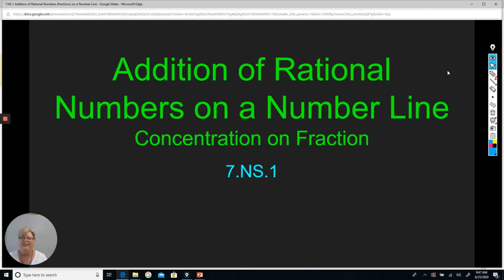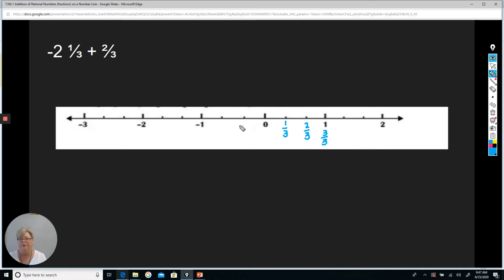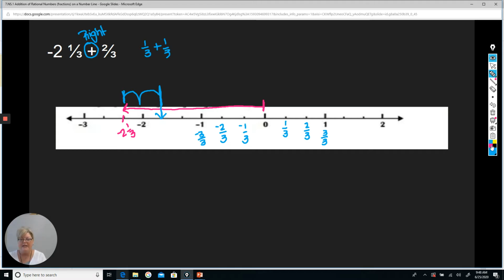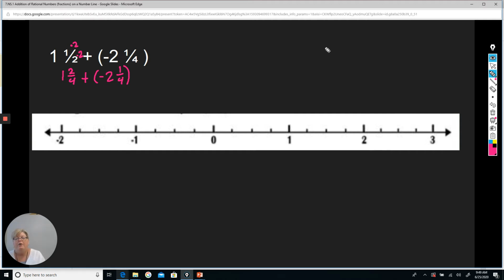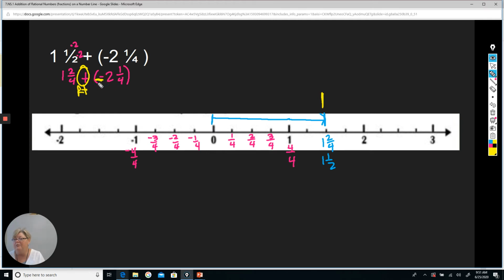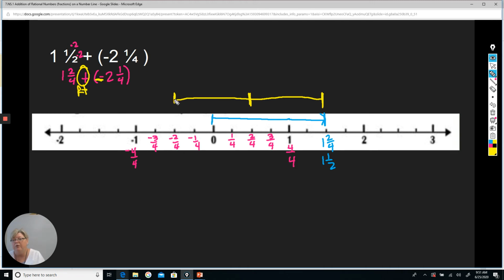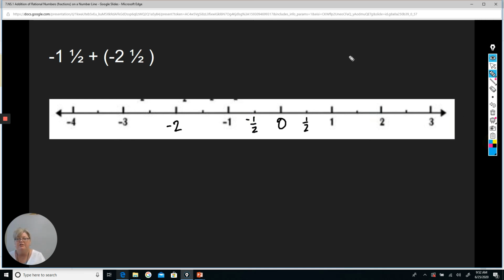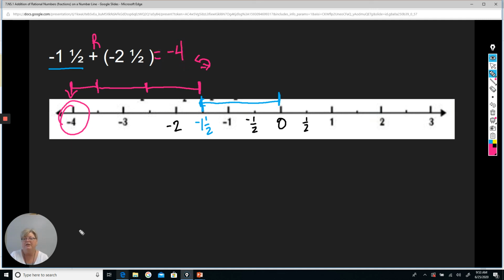7.NS.1 Addition with Rational Numbers Fractions on a number line